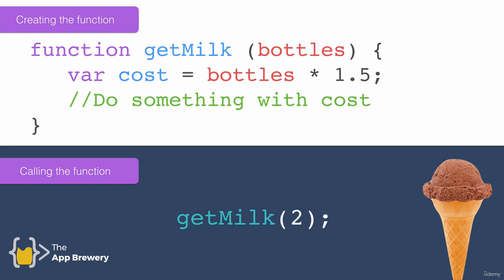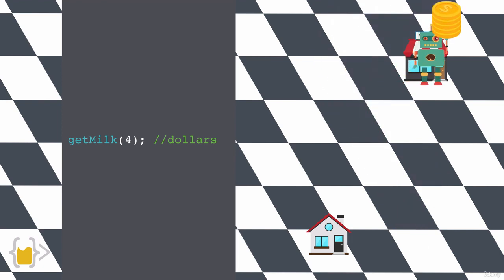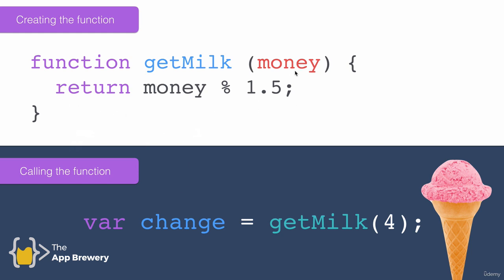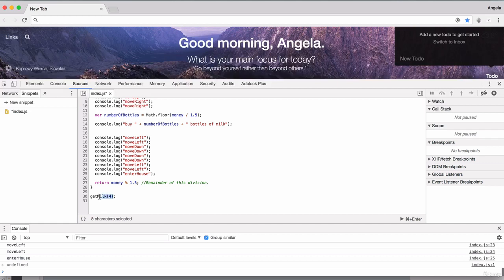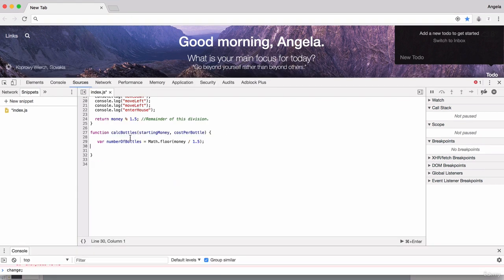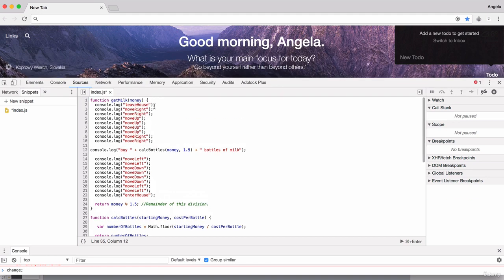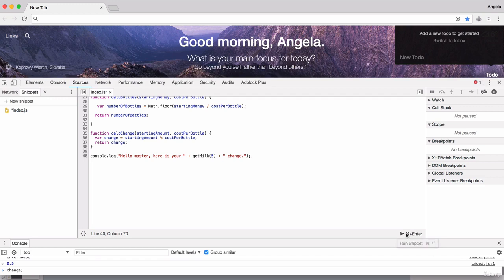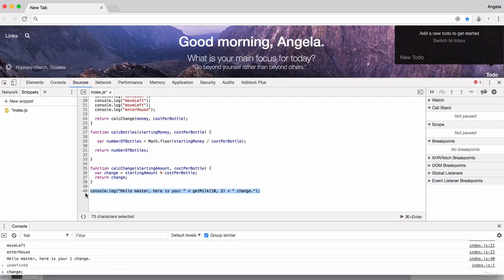14 - 022 - Functions Part 3 Outputs & Return Values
14 - 022 - Functions Part 3 Outputs & Return Values